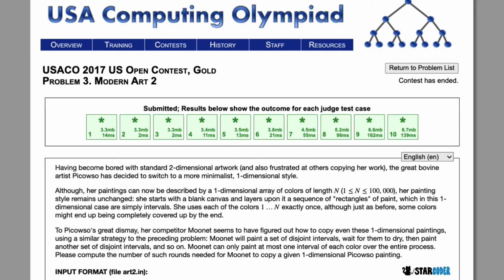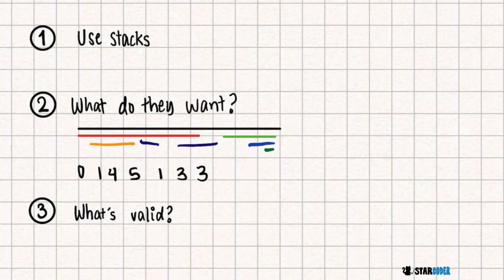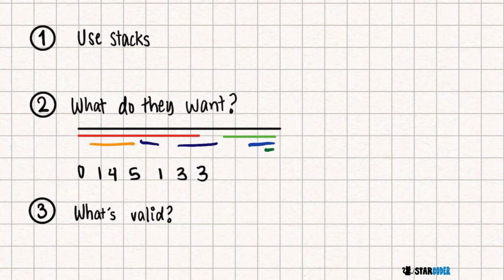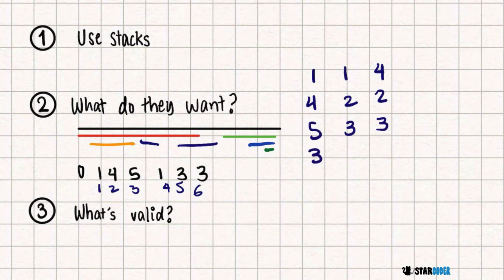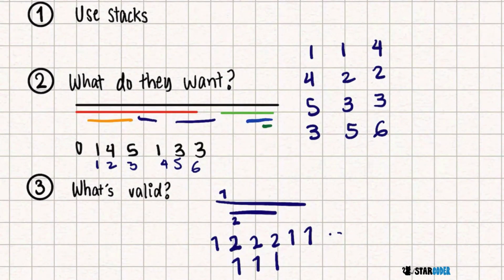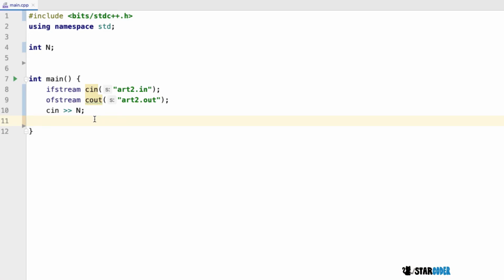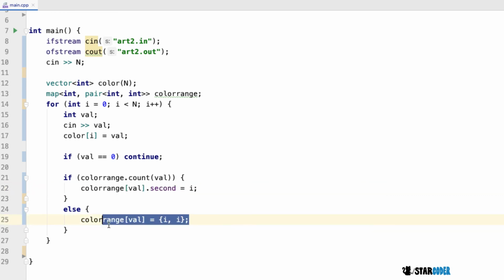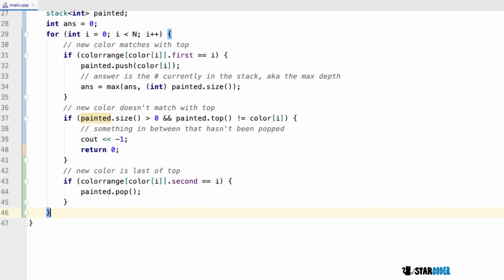USACO 2017 Gold Open Q3. Modern Art 2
In this video, I’ll show you my solution for the USACO 2017 Gold Open Q3. Modern Art 2. Enjoy!